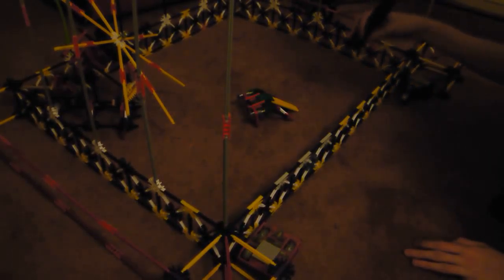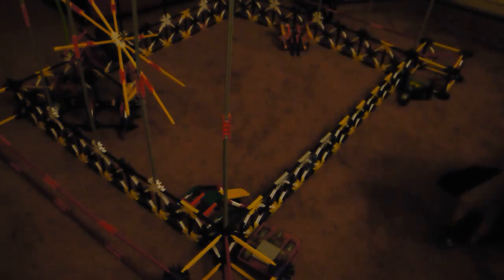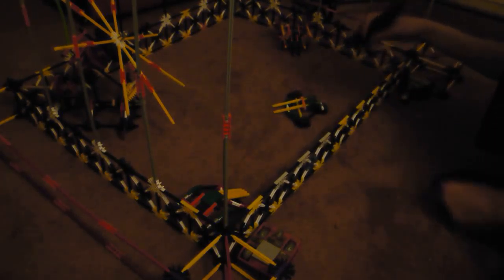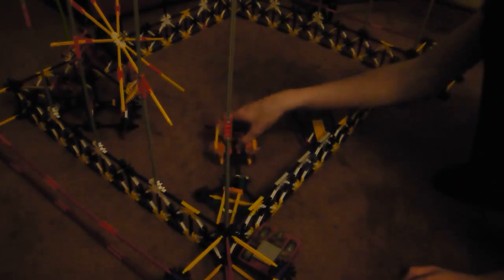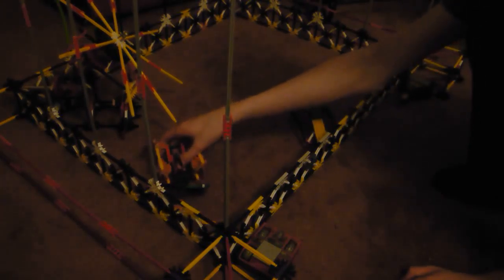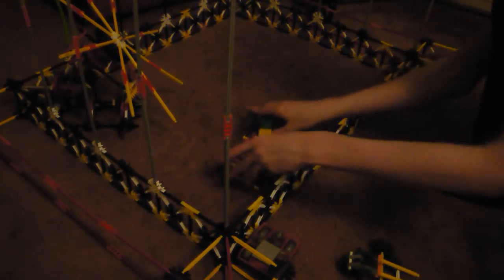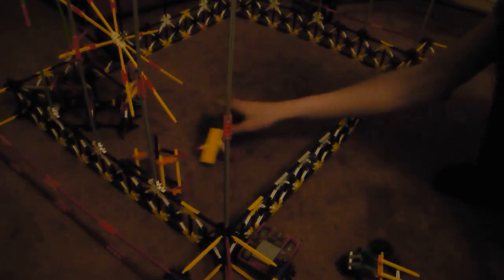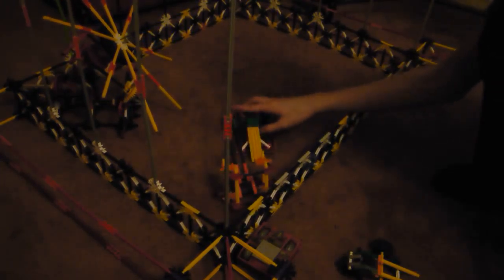Robot Wars Colchester 2014 20